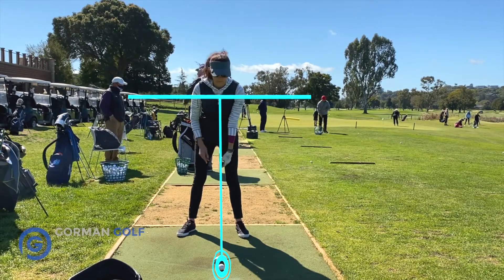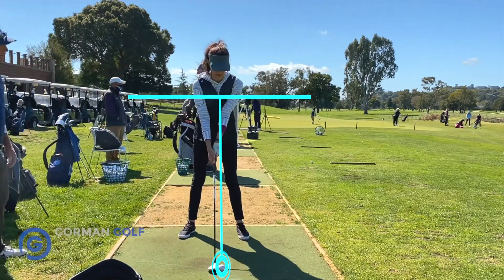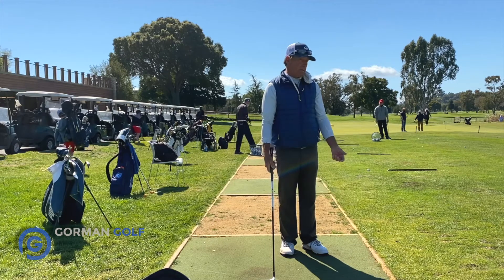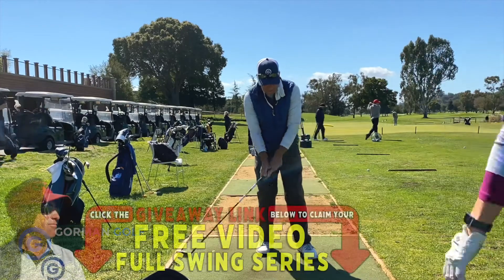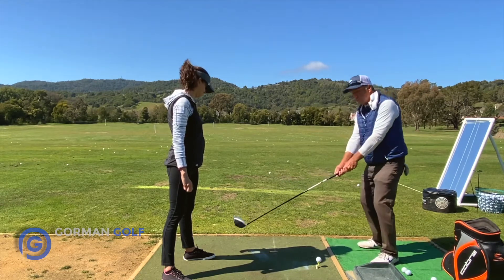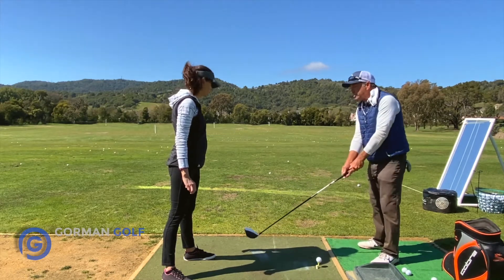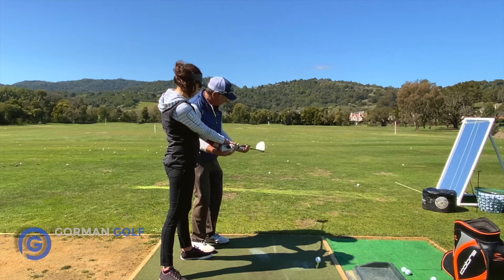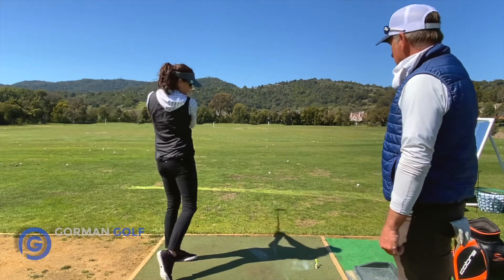STOP Wrist LOCK - Straighter DRIVE Shots Golf Swing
Get Your Gorman Golf Online Swing Analysis Today

While many amateur golfers seek out solutions they believe to be better golf techniques than tried and true fundamentals, my swing evolution has proved that wrist action has an huge influence over how well a shot performs. Top speed golf pros nearly always exhibit less wrist action than their amateur counterparts.

Rather than trying to track down tips people promote to be better golf strategies, my swing evolution came about by adopting a natural action in my wrist rather than forced athletic motions.

Most top speed golf pros consider wrist action in golf swings to be an involuntary reaction that players experience while swinging their golf club. Many golfers train this natural motion by swinging their club about waist high, with the weight of their club cocking their wrists during the backswing, while uncocking during the follow through.

Golf instructors often encourage their students to view their wrists like a door hinge that can be maneuvered back and forth. The main difference would be that your wrists will not move on their own. By allowing your forearms to remain relaxed, your golf club will cock the wrists because of the weight found in the club, requiring little to know interference from the golfer.

As your forearms become relaxed, other forms of tension can become noticeable in your arms. Our left hand will provide the main connection for control in relation to the golf club. Players will commonly grip their golf club too tight with the left hand, with the world's top golf instructors recommending to tighten only the last two or three fingers on the left hand during most golf swings. Such a method for gripping the golf club allows players to create a firm grip on the club without ever overlocking their wrist muscles, which could interfere with the flexibility or free moving ability in the wrists during swings.

00:00 Straight Shot Assessment
00:46 Assessing Golf Swing Issues
02:23 Golf Club Release Drill
04:09 Creating Predictable Clubface Positioning
05:44 Maintain Proper Head Positioning
06:20 Stop Locking Your Wrists
06:55 Improve Your Golf Swing Virtually